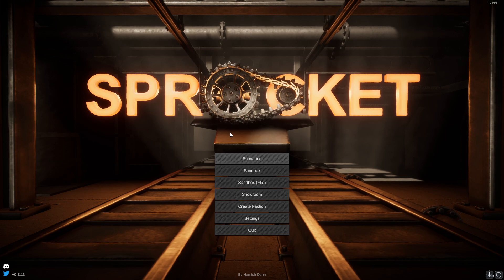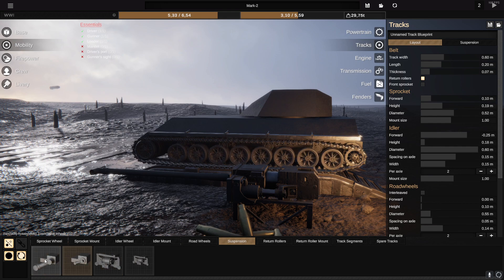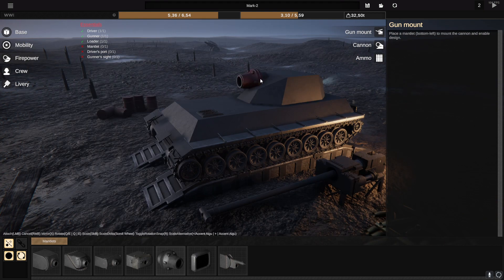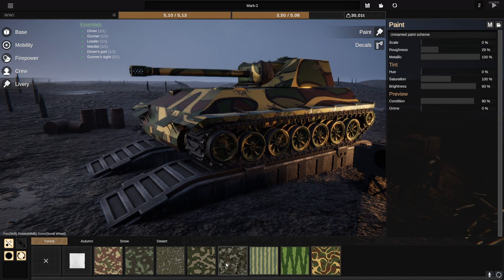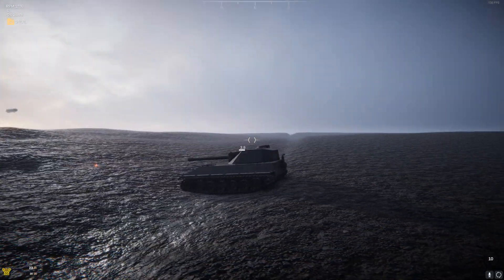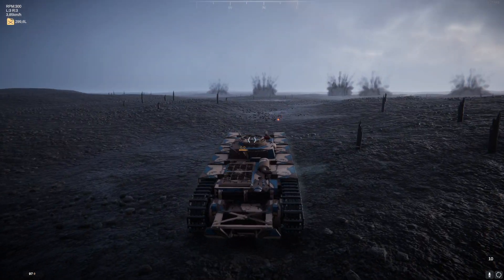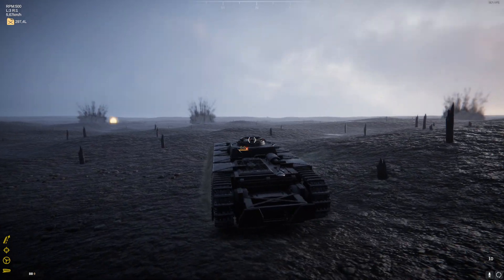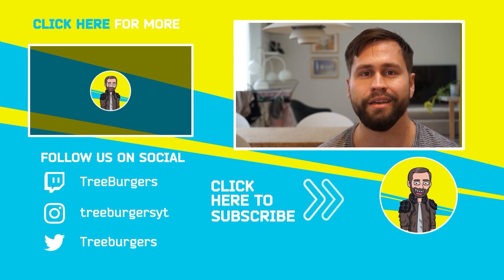This tank is OverEngineered and Absolutely Useless In Combat - Yet it exists?! - Sprocket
Today we visit Sprocket Where i Engineer a useless tank, yet somehow we end up taking it to war. I have so much to learn about Tank Engineering. I am sure we will get there though!

Here's some funny playlists for you!

ABOUT SPROCKET:
Design tanks in a dedicated and intuitive designer, allowing the realistic armour mechanics that make tank combat so unique. Explore tank design's challenges through WW1, the interwar period and the early, mid and late stages of WW2. Easy to use and flexible enough to give you endless design starting points. Drag on a face or edge to move it. Bigger compartments create more internal space but have more surface to armour. Well angled shapes may bounce incoming shells off entirely, leaving only a scratch and several ringing ears.

Set the thickness of each armour plate, allowing you to block shots from your foes. Though the weight and space used adds up! Build a gun capable of piercing enemy armour. You'll need enough space and force to rotate it. Make sure you save enough room for ammo!